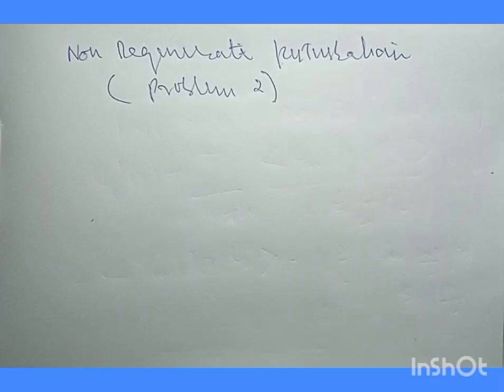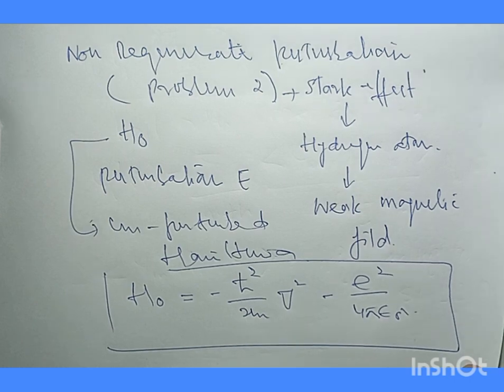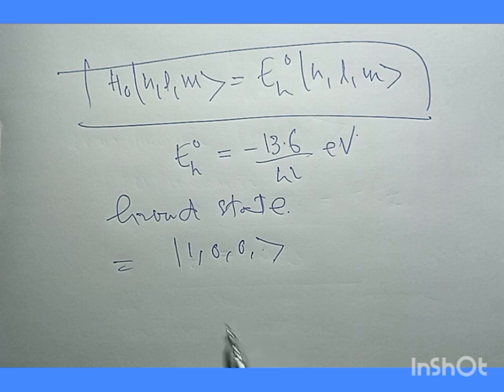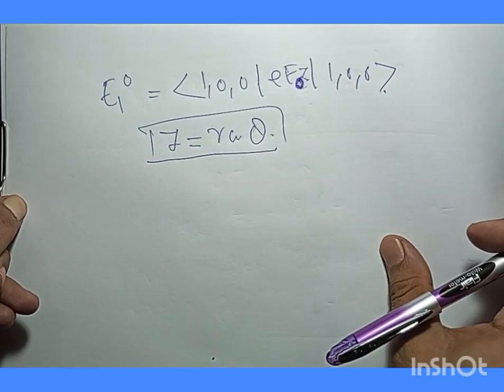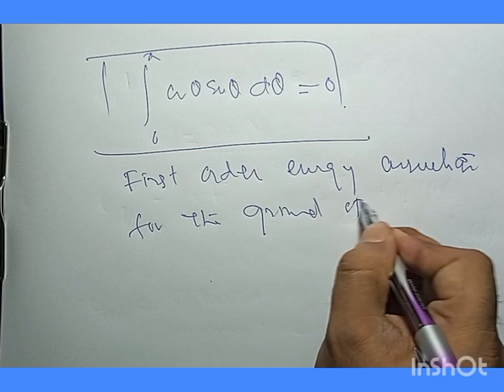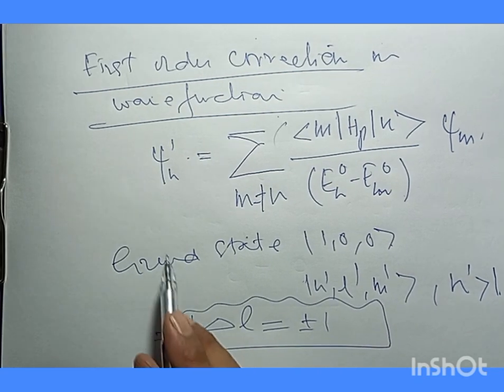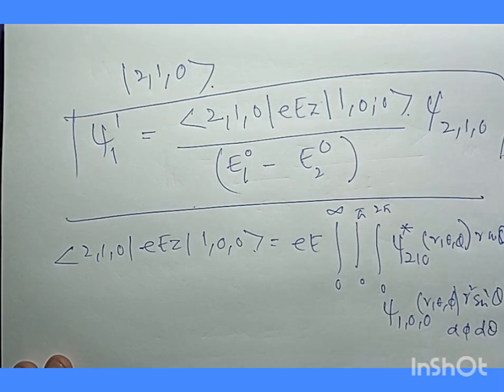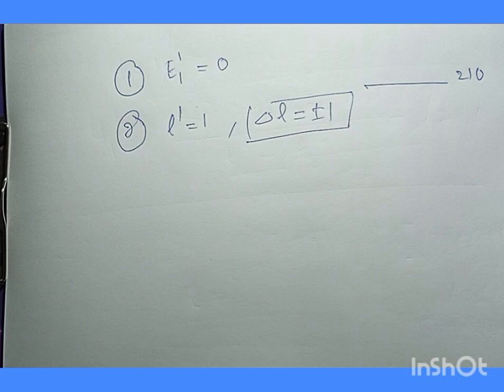NON DEGENERATE PERTURBATION PROBLEMS 2